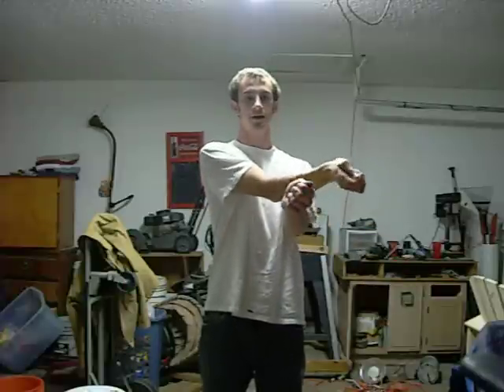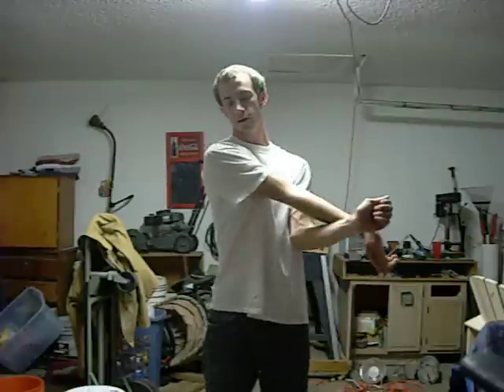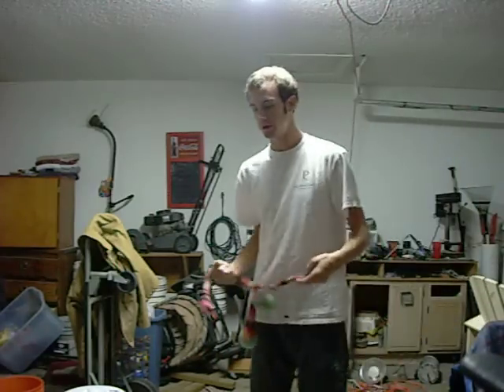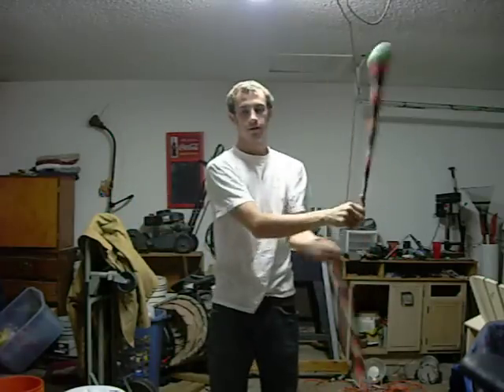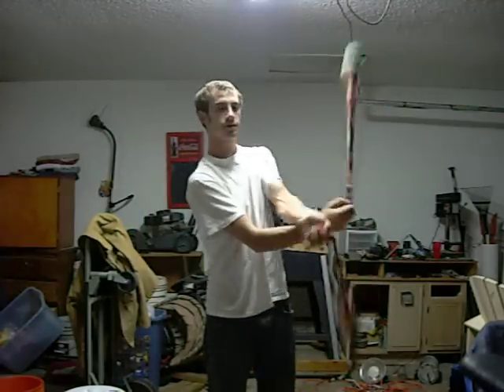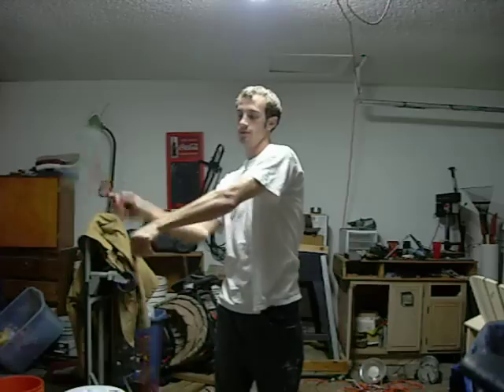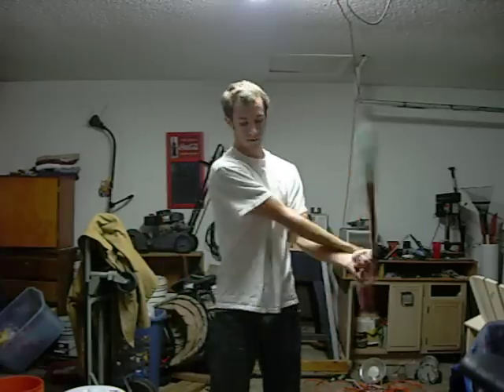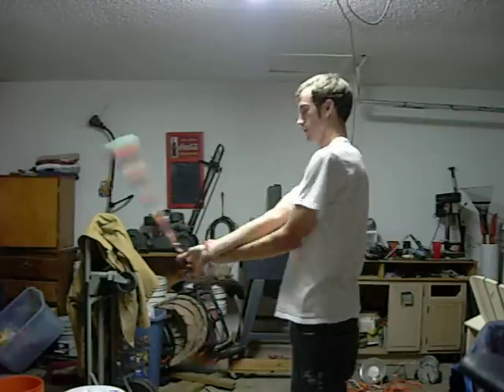Poi Lesson: Reverse 5 Beat Weave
I Trip on a hose in my garage! HE HE What it is!